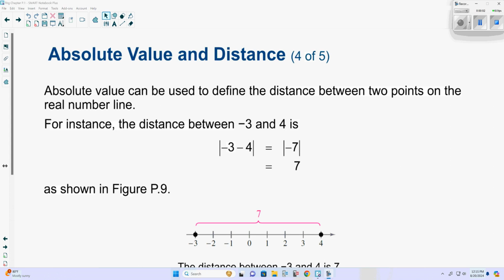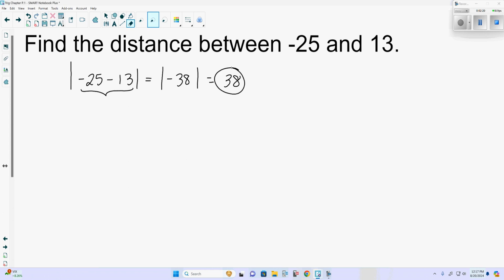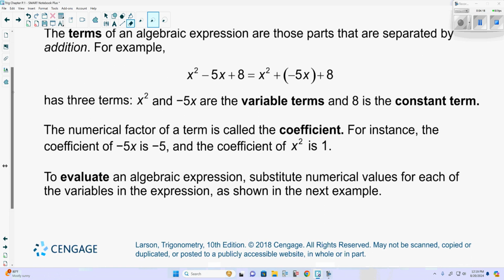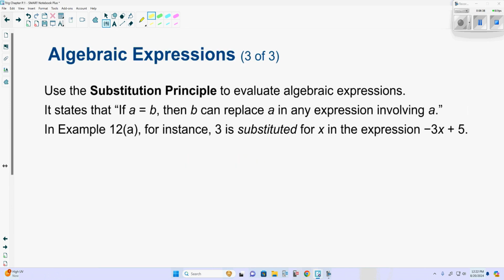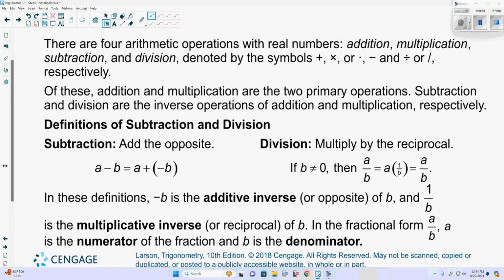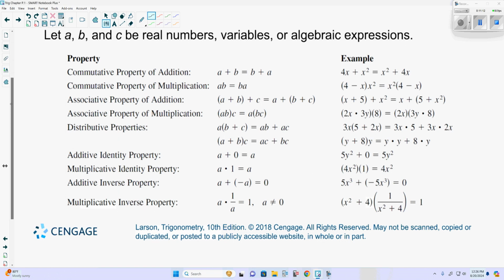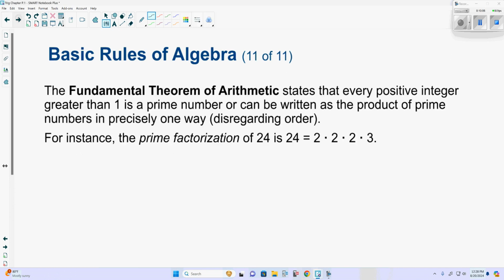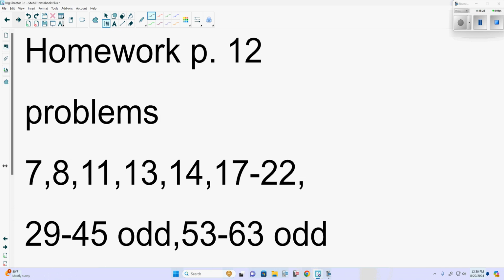Trigonometry Chapter P.1 (2)